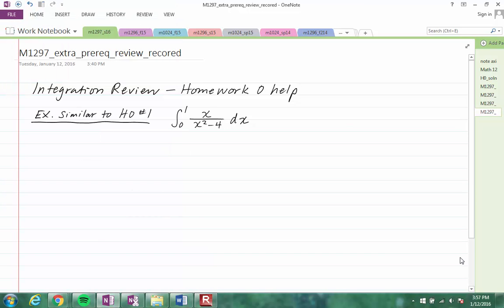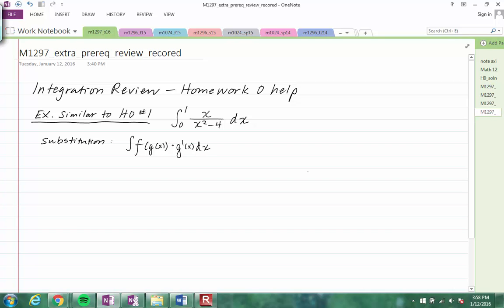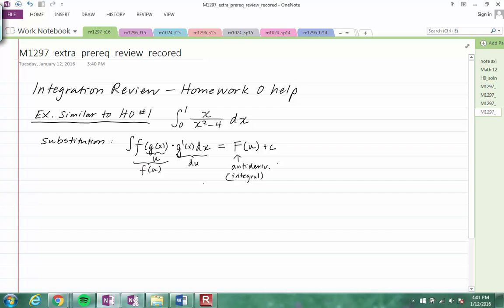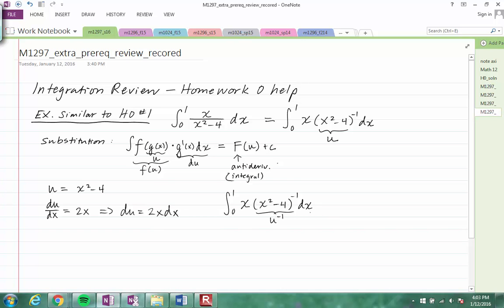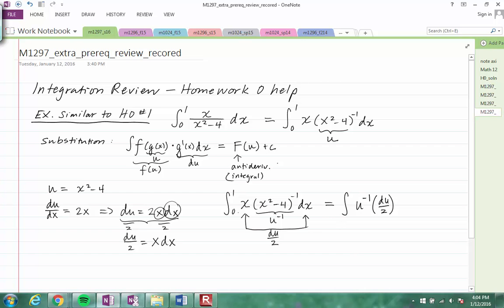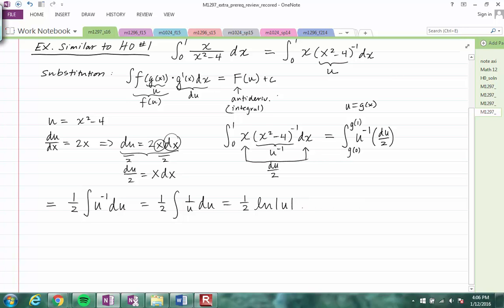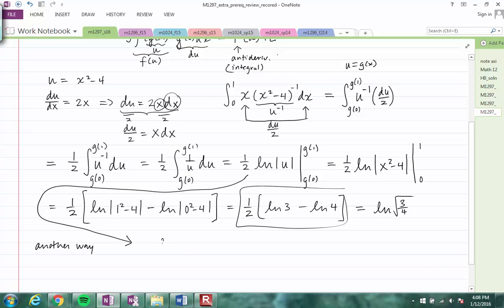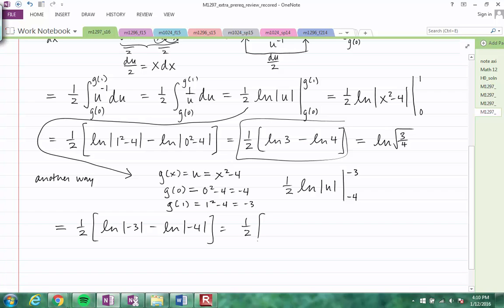m1297_H0_ex_like_#1